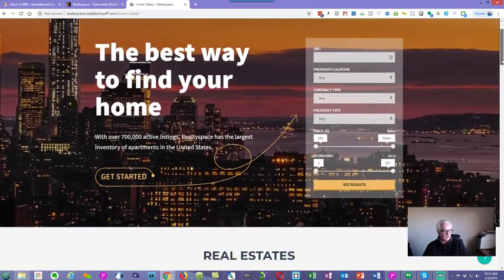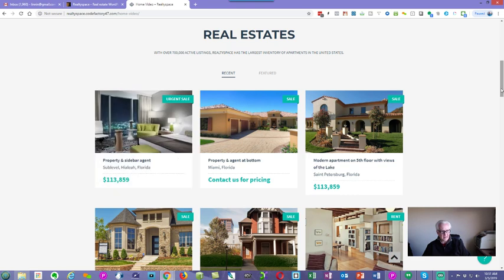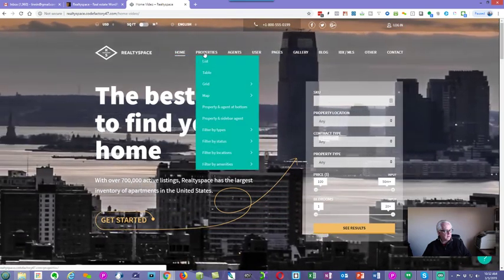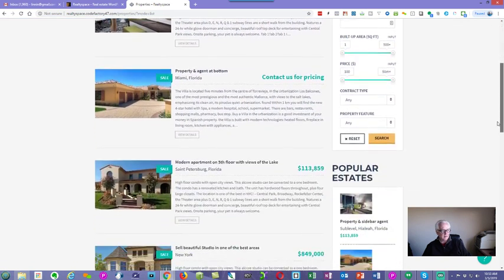Real Space Real Estate WordPress Theme Review 2020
If you are looking for a visual engaging real estate WordPress theme for 2020 and beyond this WordPress theme is a very good choice. When a home buyer or home seller lands on this website theme they will instantly feel at home because the video  playing in the upper section of the home page reflects the local community they are seeking to reside and enjoy.

Instant Real Estate Search:

Instantly search for homes in the local real estate communities by filling out an easy web form located at the top of the site.  Searching for properties is a pleasurable experience.

Real Estate Lead Capture with WordPress

We can add any lead capture tools you choose. From plugins to web forms, leads can be delivered into your email inbox or CRM solution.  Consult with us to the best options based on your specific needs and CRM.

Mobile Ready

This real estate WordPress theme  has been developed under the newest development platform under the  WordPress Gutenberg frameworks.  This means that the site is fully responsive to all mobile devices and will render  a beautiful website for all to see.

Take you real estate team to the next level using a beautiful and lead generating property listings website.  Present to your home sellers that you mean business and can get their home sold fast and for top dollar by showing an impressive real estate home selling and buying website. Showcase each team member and display their strengths to all.

Real Estate Blogging:

Start blogging and push your blogs to the social networks. Show off the communities you serve and tell your stories of what is happening in your local community. Gain local followers and new followers considering your cities as the place they want to live and enjoy life.

Social Engagement and Networking:

Install a plugin to add social affirmations and local information about homes for sale, new listings, popular attractions and restaurants and more.  Engage on Facebook, Instagram, YouTube, Twitter and more.  Make your real estate property listing site the place for people to come and search for homes for sale.

Summary:

This website look and feel represents a nice visual experience sure to attract home sellers and home buyers wanting to buy a home or sell their home in the cities your represent.  Add an IDX feed and show off the newest listing of homes for sale.  We can make this theme look fantastic for all to see and compelling enough to get prospects to take action.  Add a Facebook Chat plugin on the home page and start having leads drive to you.  The theme represents a nice choice in selling or buying homes in many communities.

Website Development for Agents at these firms:

RE/MAX
Century 21
Keller Williams Realty, Inc.
Coldwell Banker
Zillow.com
NextHome Realty
Realty World
Help-U-Sell Real Etate
Iowa Realty
Assist-2-Sell Realty
United Country Real Estate
Crye-Leike Franchises
Harcourts USA
America’s Realty
Engel & Volkers North America
HomeSmart International
Summa Realty
Tucker Associates

LIKE THIS THEME?
GET A FREE CONSULTATION AND LEAD STRATEGY SESSION.